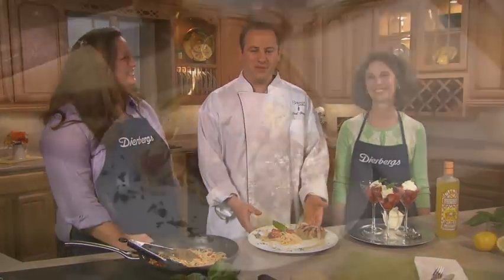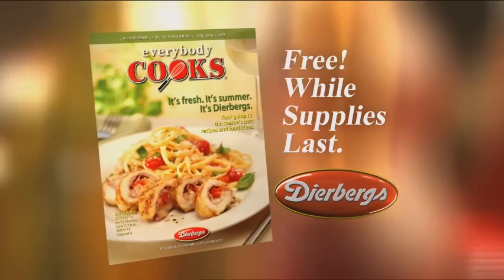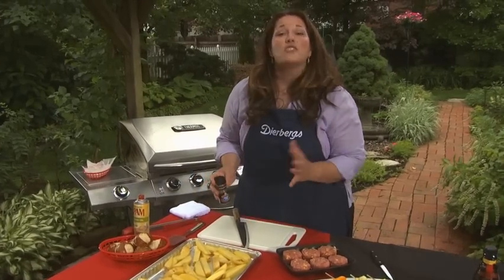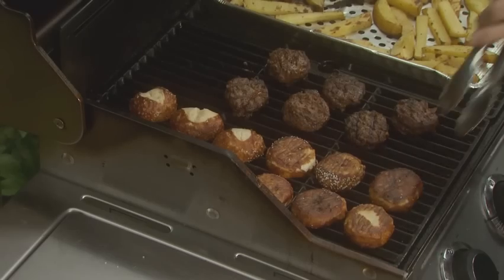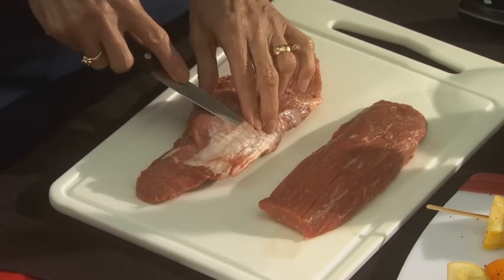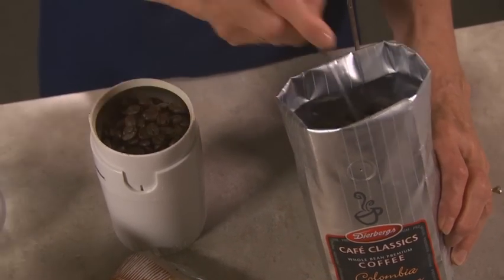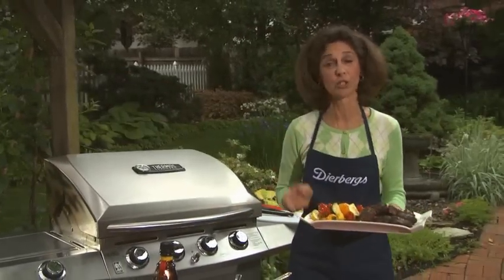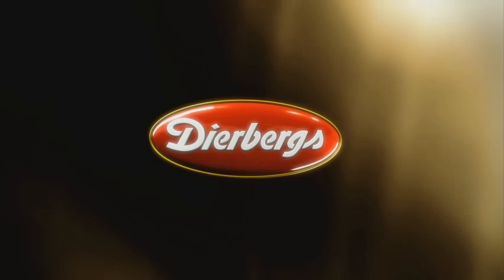Dierbergs Presents Everybody Cooks - Summer 2010: Part 1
It's "Summer 101" on Dierbergs Presents Everybody Cooks TV cooking show. Barb Ridenhour and Cathy Chipley provide some great grilling tips and food ideas for your summer barbecue.